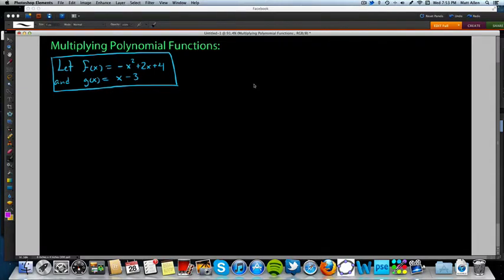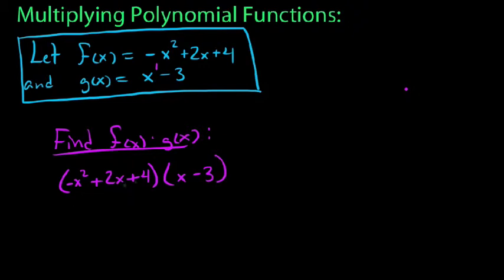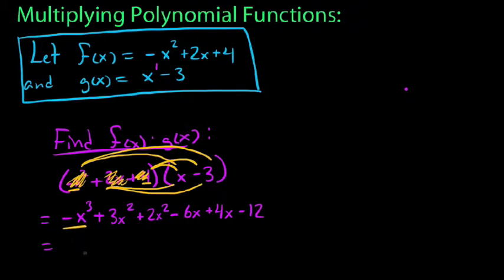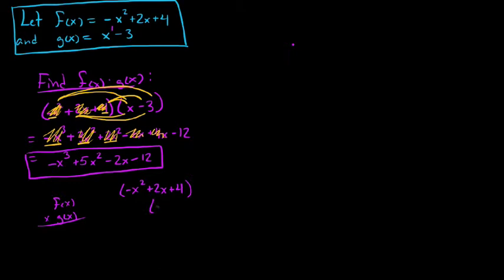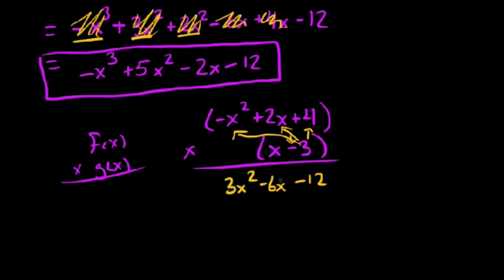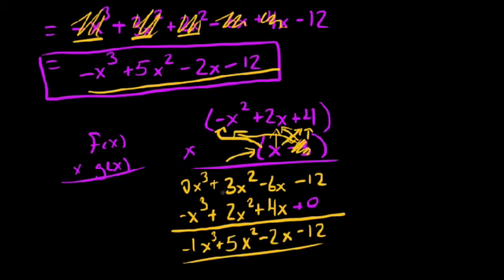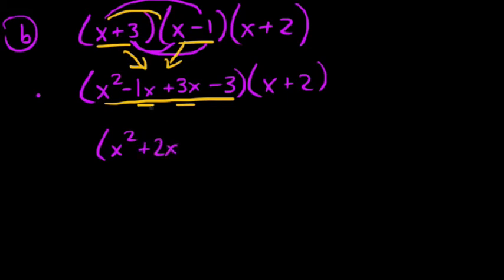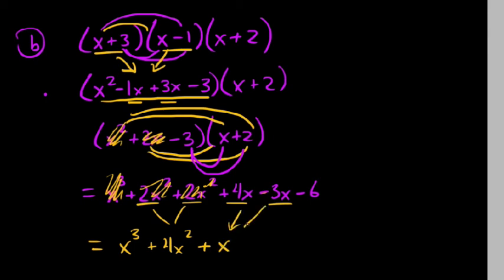Multiplying Polynomial Functions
In this video I demonstrate how to multiply polynomial functions.  The first example demos how to take a trinomial times a binomial.  The second example shows how to multiply three or more binomials.